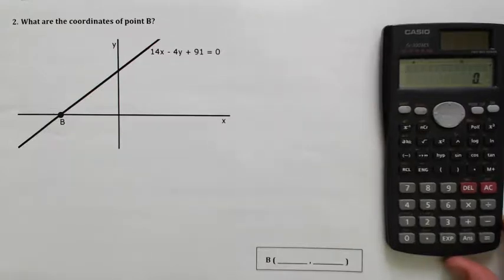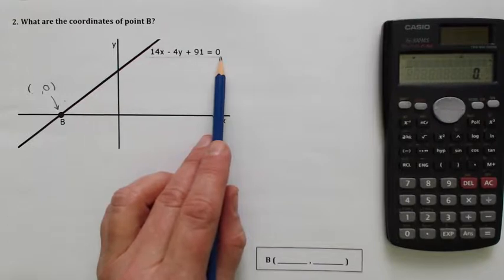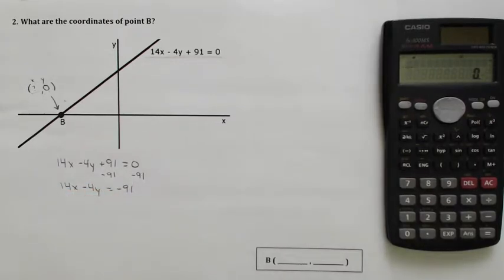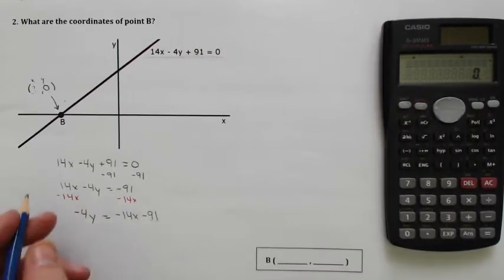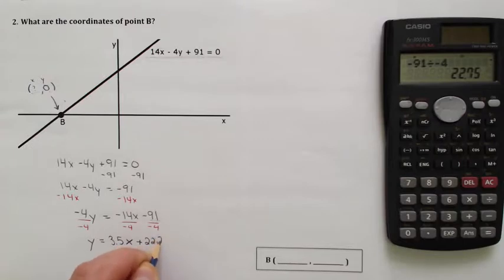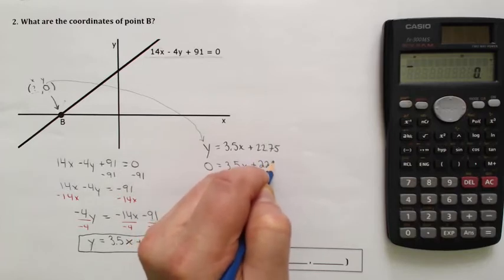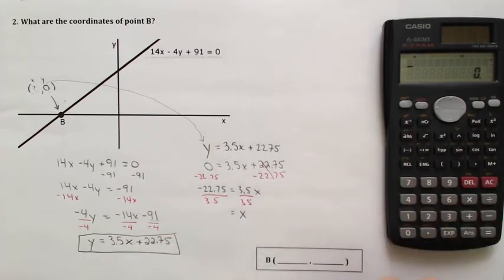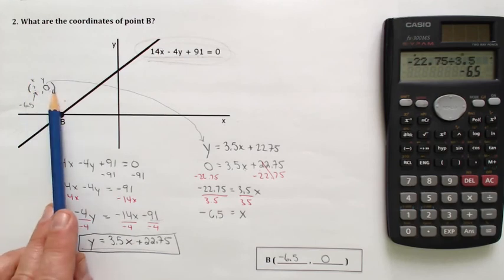Finding X- and Y-Intercept Example #2